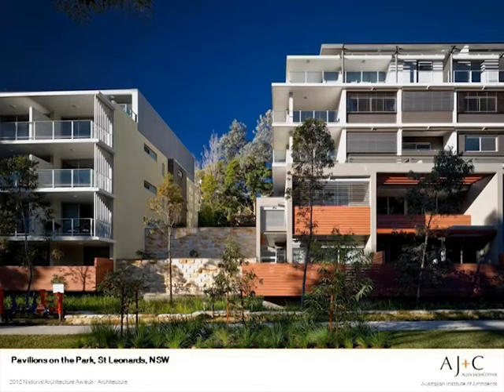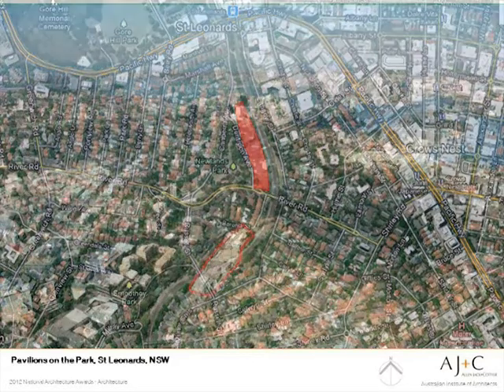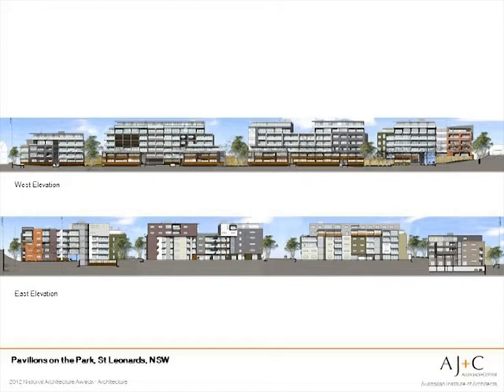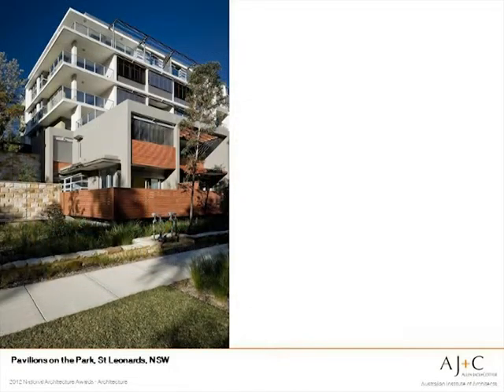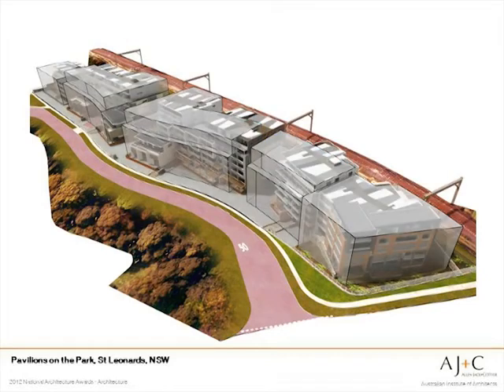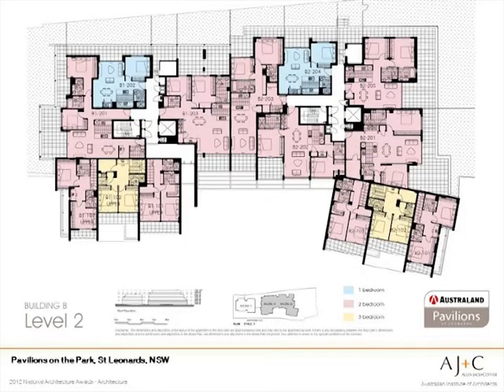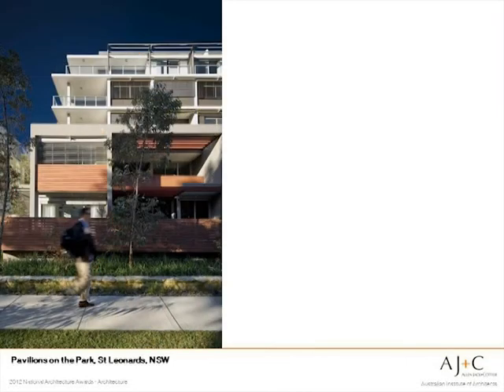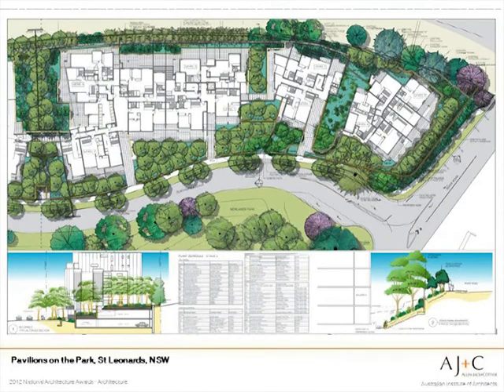AJ+C Pavilions on the Park AIA Presentation 2012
Michael Rogers, Senior Associate with Allen Jack+Cottier talks about the Australand project 'Pavilions on the Park' at St Leonards. This presentation was given to the Australian Institute of Architects as part of the 2012 NSW Awards process.